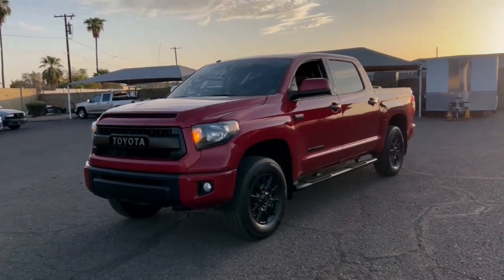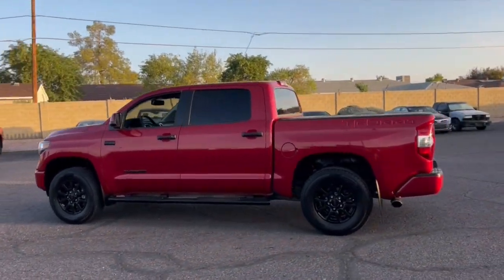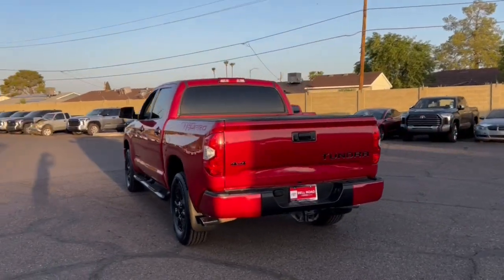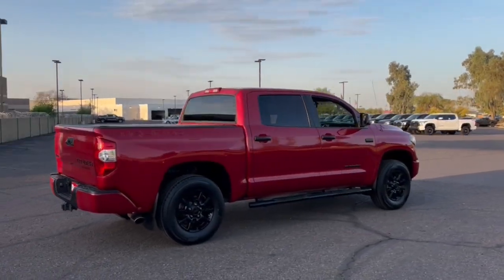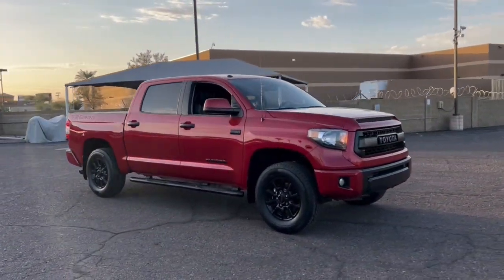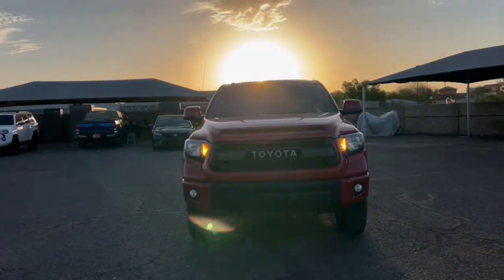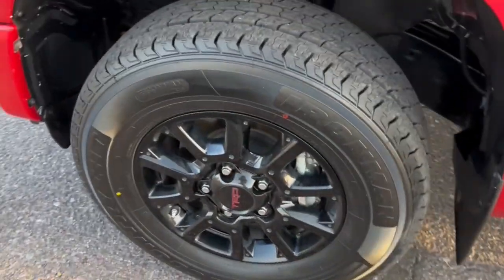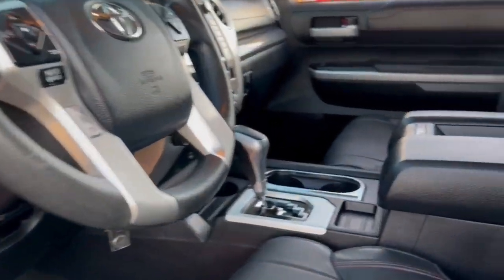2017 Toyota Tundra Phoenix, Glendale, Peoria, Sun City, Surprise, AZ HX610082T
5TFDW5F18HX610082 Barcelona Red Metallic Used 2017 Toyota Tundra TRD Pro CrewMax 5.5 Bed 5.7L FFV available in Phoenix, Arizona at Bell Road Toyota. Servicing the Glendale, Peoria, Sun City, and Surprise, AZ area.
2017 Toyota Tundra TRD Pro CrewMax 5.5 Bed 5.7L FFV - Stock#: HX610082T

Recent Arrival!Barcelona Red Metallic 2017 Toyota Tundra TRD Pro 4WD 6-Speed Automatic Electronic with Overdrive V8CLEAN CARFAX ONE OWNER 4WD Black w/Leather Seat Trim (LF) ABS brakes Alloy wheels Compass Electronic Stability Control Heated door mirrors Illuminated entry Low tire pressure warning Navigation System Remote keyless entry Traction control.4WD Black w/Leather Seat Trim (LF) ABS brakes Alloy wheels Compass Electronic Stability Control Heated door mirrors Illuminated entry Low tire pressure warning Navigation System Remote keyless entry Traction control 38 Gallon Fuel Tank Capacity 4-Wheel Disc Brakes 4.30 Axle Ratio 9 Speakers Air Conditioning AM/FM radio: SiriusXM Anti-Theft Immobilizer w/Alarm Auto-Dimming Rear-View Mirror Auto-dimming Rear-View mirror Brake assist CD player Color-Keyed Power Heated Exterior Mirrors Deck Rail System Driver door bin Driver vanity mirror Dual front impact airbags Dual front side impact airbags Exterior Parking Camera Rear Front anti-roll bar Front Bucket Seats Front Center Armrest Front fog lights Front reading lights Front wheel independent suspension Garage door transmitter HomeLink Universal Transceiver Knee airbag Leather Seat Trim (LF) Leather Shift Knob Occupant sensing airbag Outside temperature display Overhead airbag Overhead console Panic alarm Passenger door bin Passenger vanity mirror Power door mirrors Power driver seat Power steering Power windows Radio: Entune AM/FM/HD w/CD Player Rear reading lights Rear seat center armrest Rear step bumper Rear window defroster Security system Speed control Speed-sensing steering Split folding rear seat Steering wheel mounted audio controls Tachometer Telescoping steering wheel Tilt steering wheel Trip computer Variably intermittent wipers Voltmeter and Wheels: 18 x 8J Split 5-Spoke TRD Black Alloy.Odometer is 8553 miles below market average!Awards:* 2017 KBB.com Best Resale Value Awards * 2017 KBB.com 10 Most Awarded BrandsPrice does not include dealer installed accessories tax title license or $595 dealer doc fee. Please call for availability.